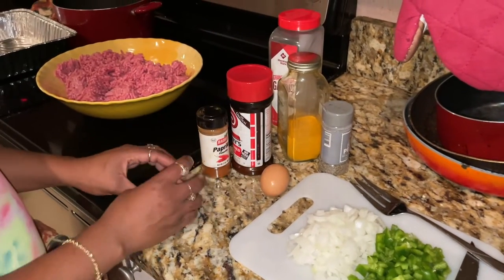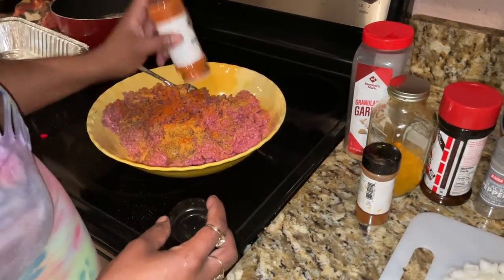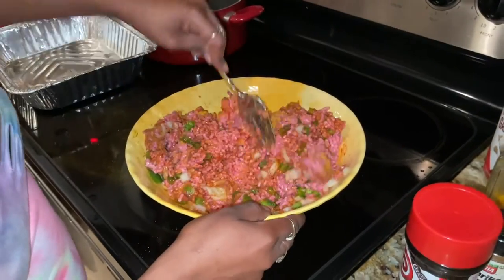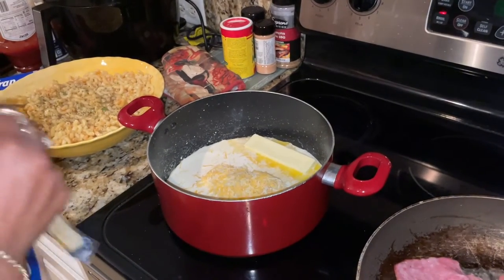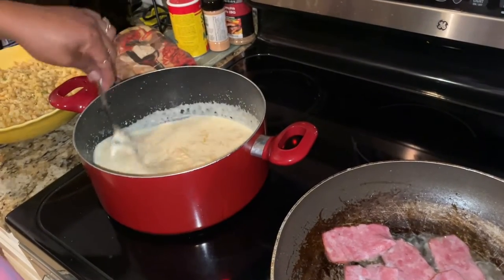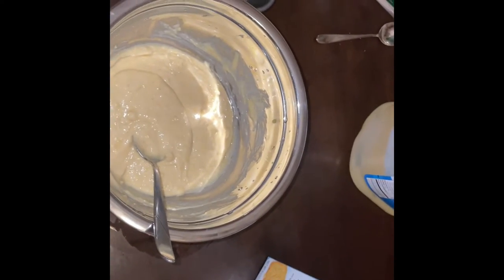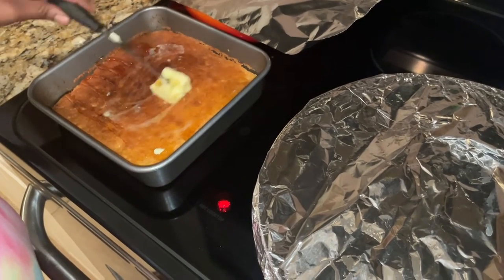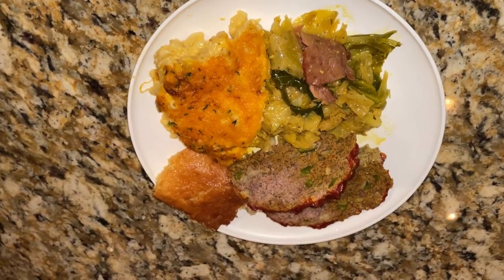My Wife Meatloaf Recipe